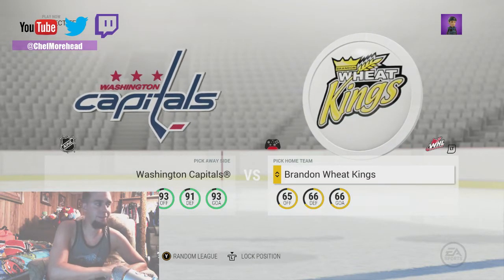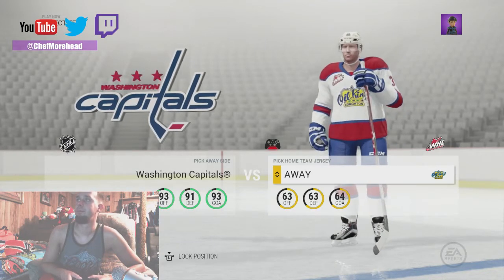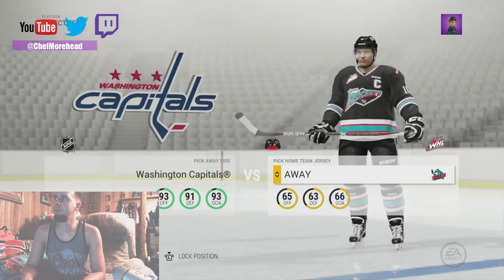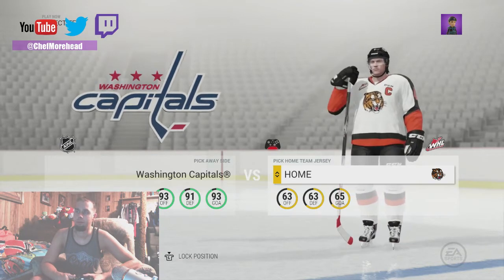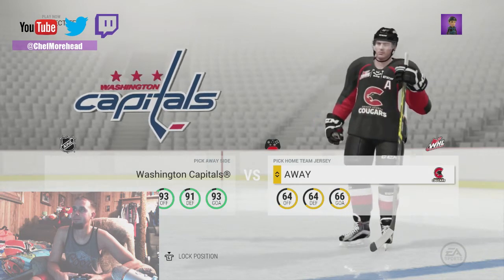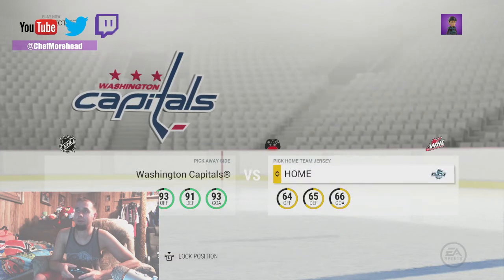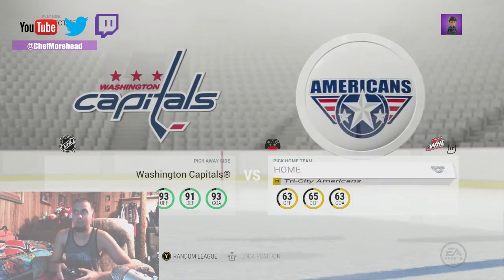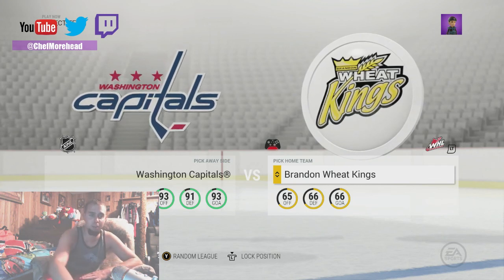NHL 17 WHL Jerseys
Chef reads his comments, does all WHL jerseys for youtube viewer!